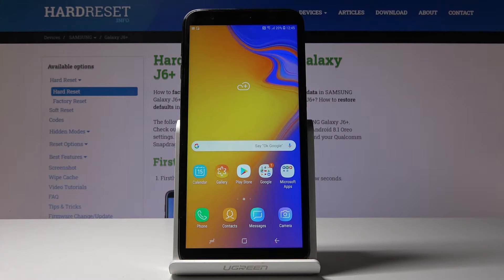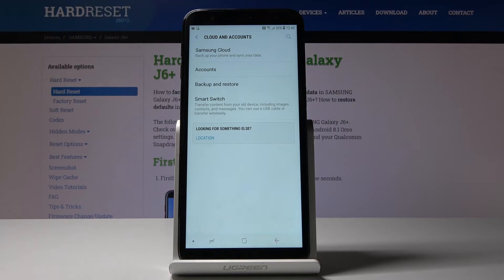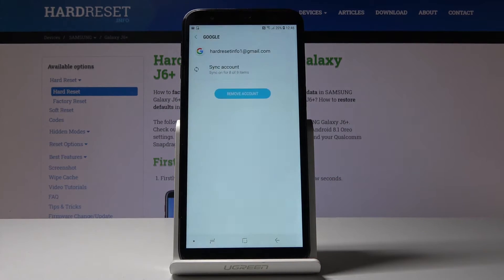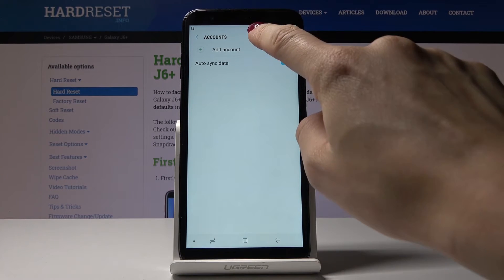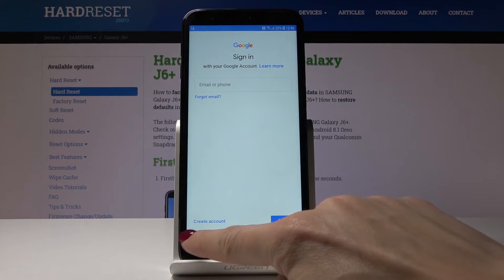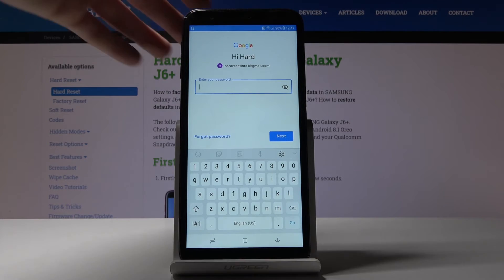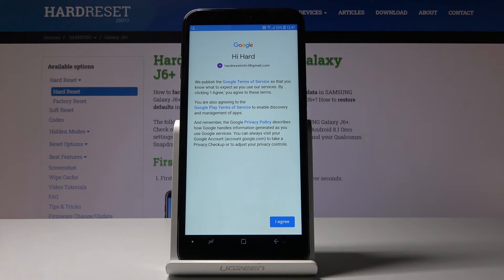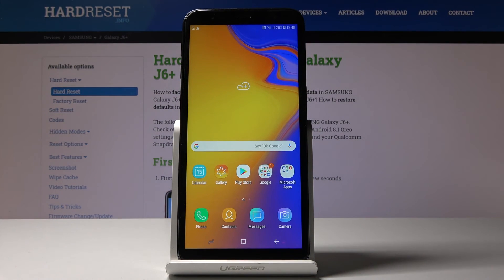How to Add or Remove Google User on Samsung Galaxy J6+ | Manage Google Account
Get to know Galaxy more:

Would you like to seamlessly add or even remove your Google Account in Samsung Galaxy J6+? In this video tutorial, we show you how to create/delete a Google account in Samsung Galaxy J6+. If you want to learn how to easily manage your Google Account on your Samsung Galaxy J6+, stay with us to learn how to connect your Google account with Galaxy.

How to add Google Account to Samsung Galaxy J6+? How to remove Google Account from Samsung Galaxy J6+? How to apply Google account to Samsung Galaxy J6+ How to connect Google Account with Samsung Galaxy J6+?